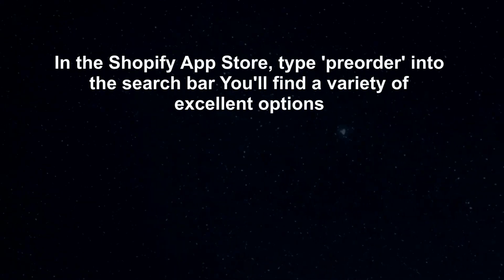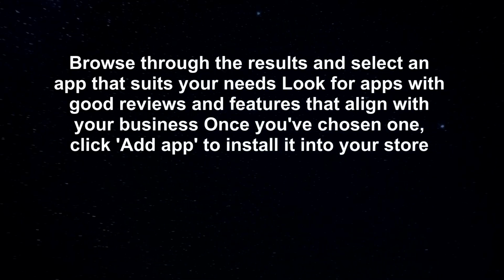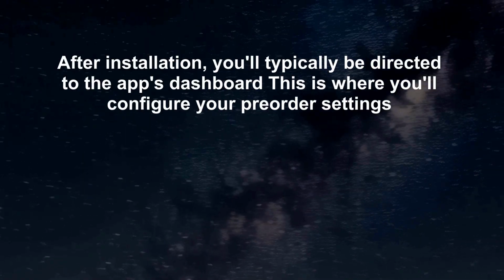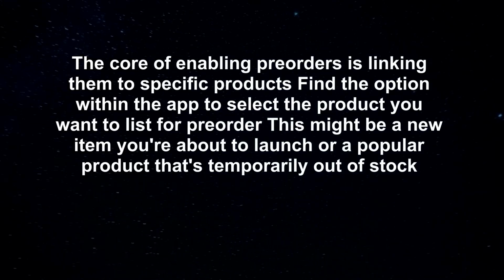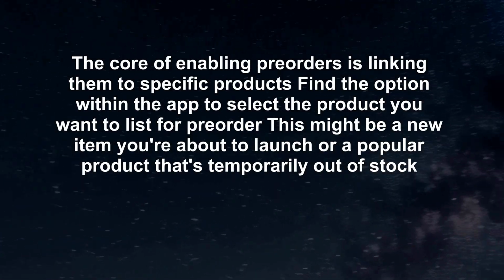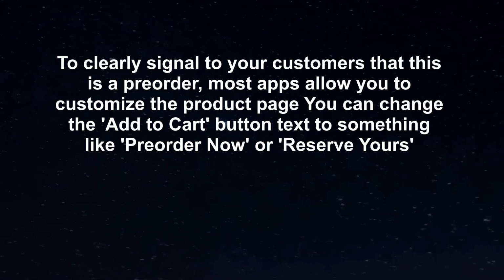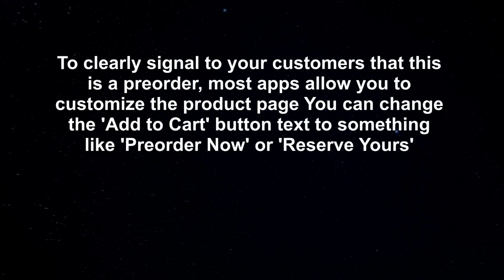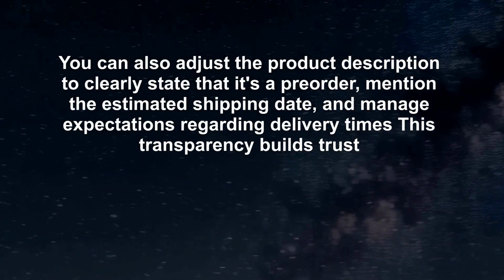HOW TO ADD PREORDER IN SHOPIFY STORE! - Julia'sTutorials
HOW TO ADD PREORDER IN SHOPIFY STORE! explains how to enable pre-orders in a Shopify store, allowing customers to purchase products before they are officially released by using apps or custom code to manage pre-order listings, set expectations, and generate early sales, enhancing revenue and customer engagement.

00:00 Intro
00:05 Finding and Installing a Preorder App
00:26 Configuring Preorder Settings
00:35 Linking Products to Preorders
00:46 Setting Preorder Availability
00:58 Customizing Product Pages
01:11 Enhancing Preorder Listings